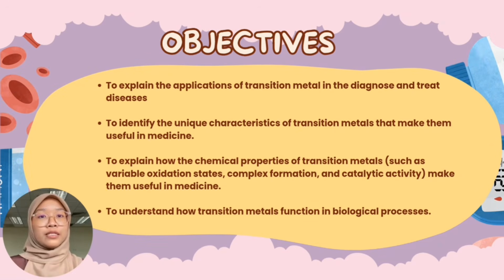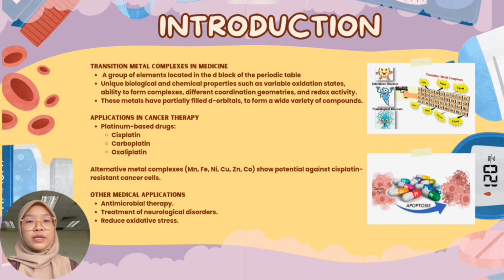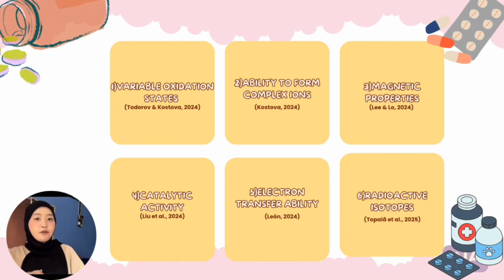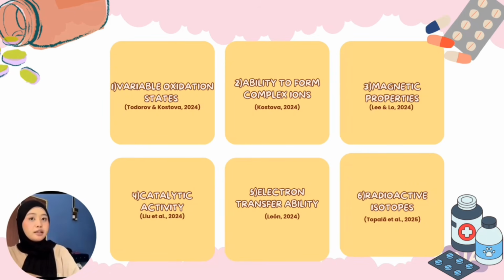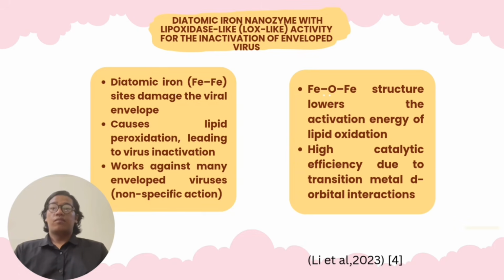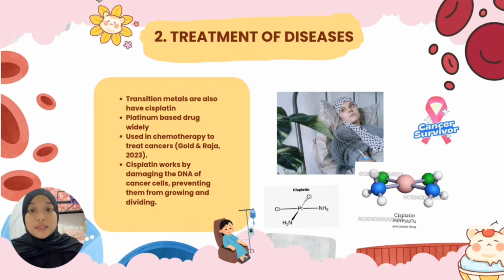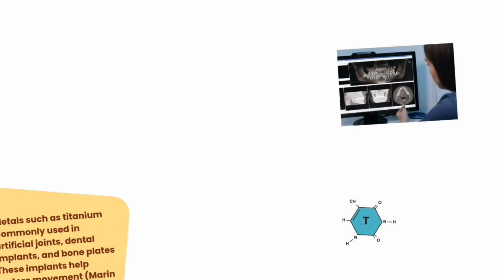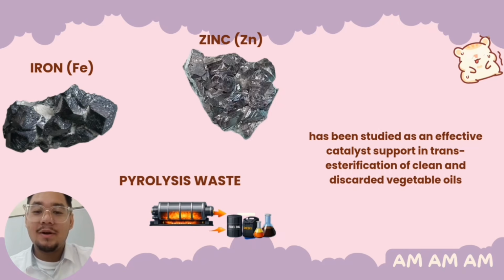CHM 361: Transition Metal in Medicines : How Metals Help To Diagnose And Treat Diseases